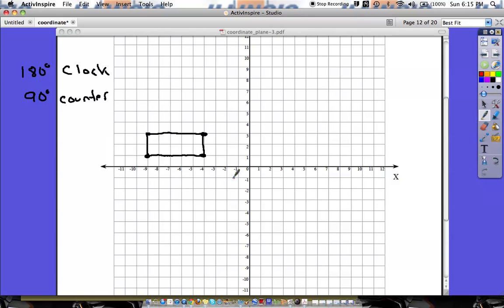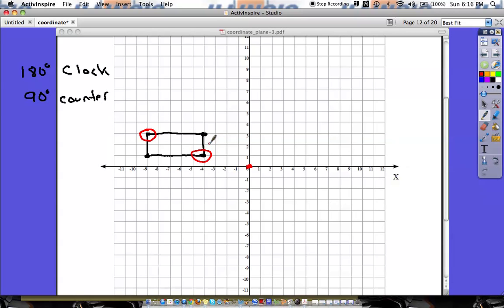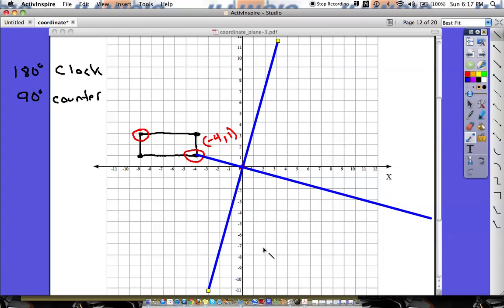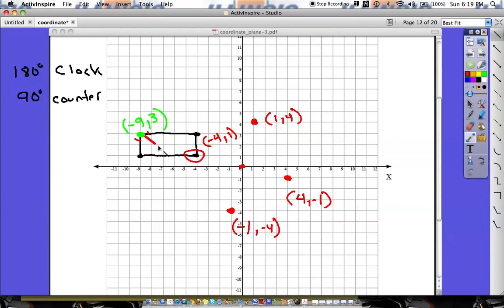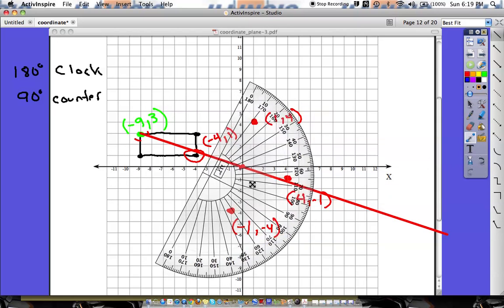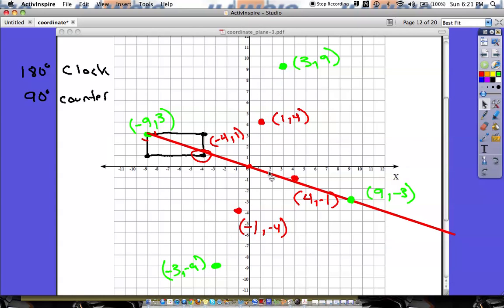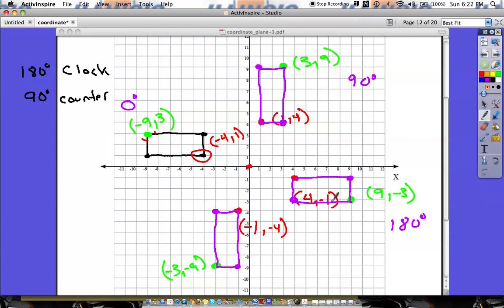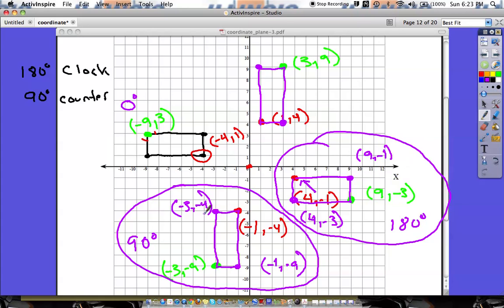Rotations Part Three